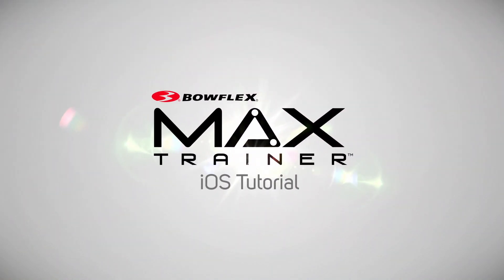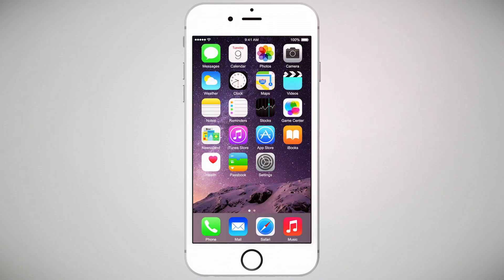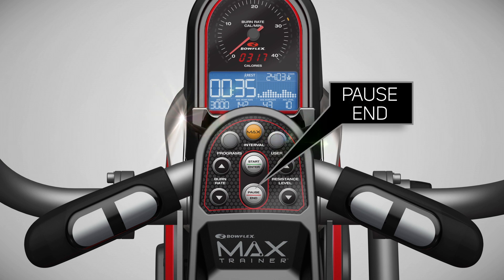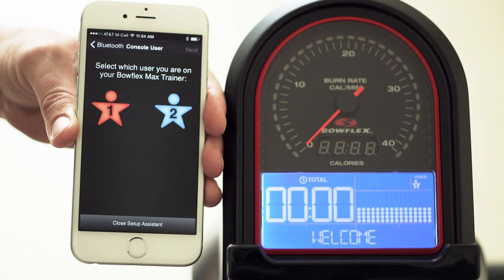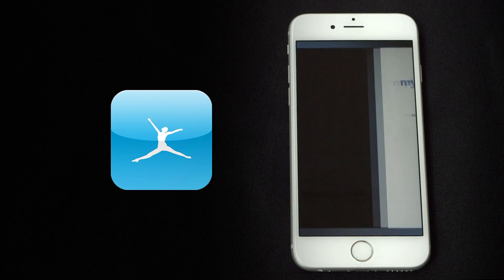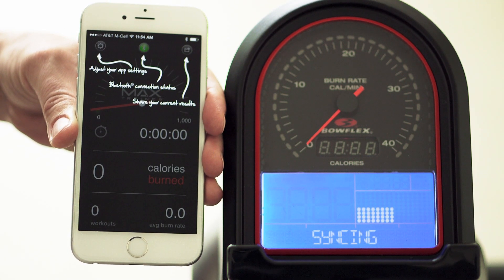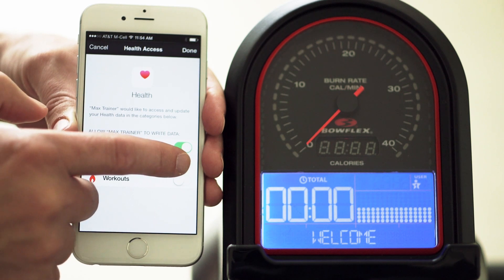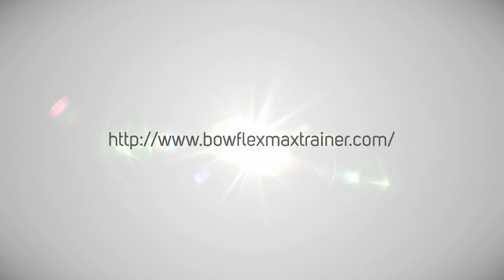BowFlex® Max Trainer: IOS Support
Step-by-step instructions on how to setup and connect the Bowflex Max Trainer app on your iOS device to your Bowflex Max Trainer.